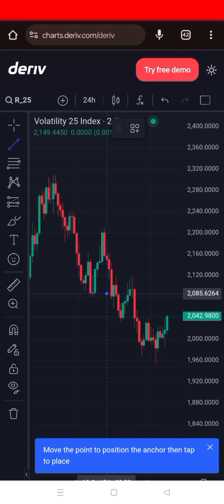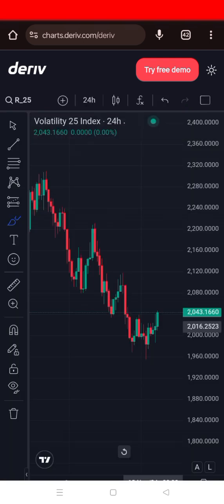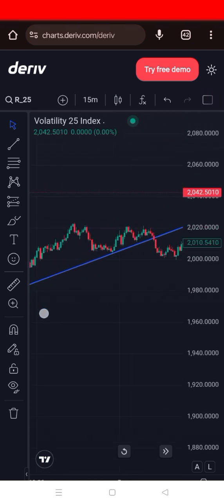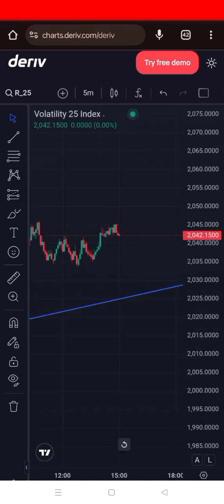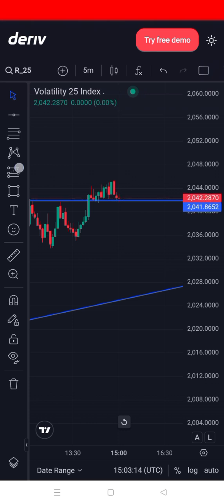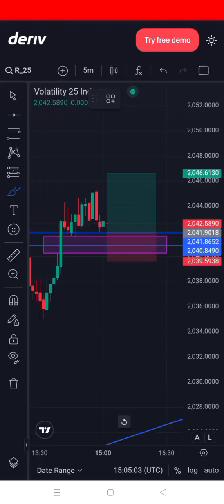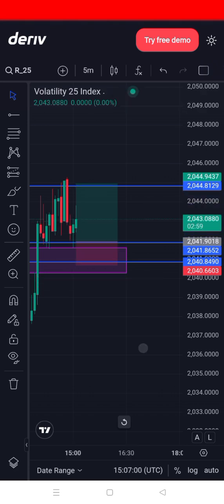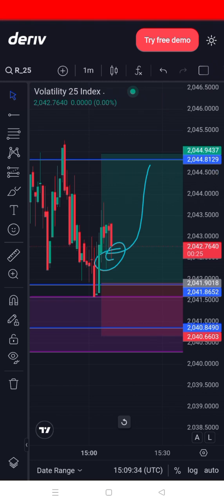Unlocking Market Direction Avoid losses by Winning with Multi-Time Frame Analysis Beginner Deriv MT5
"Discover powerful scalping techniques that can minimize losses and maximize profits by analyzing trends from higher time frames down to the 1-minute chart. Learn how to catch market direction effectively and enhance your strategy for precision in every trade. Perfect for traders seeking to refine their timing and edge in any market condition."